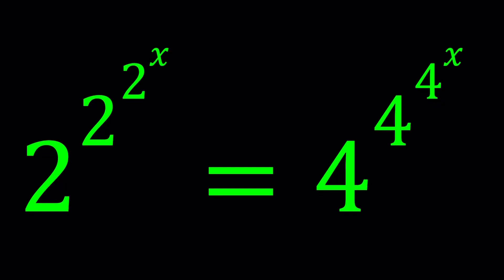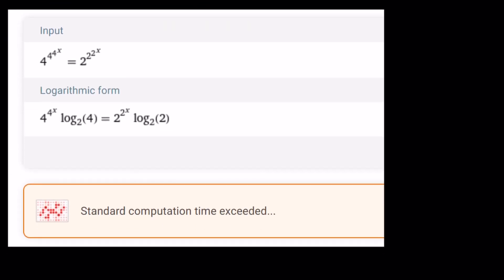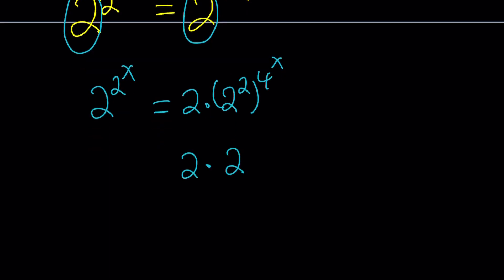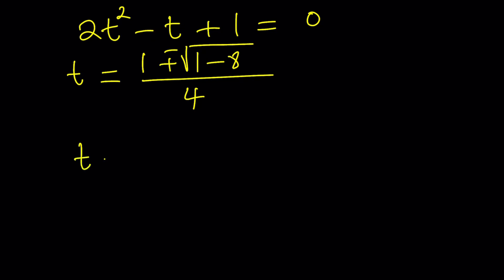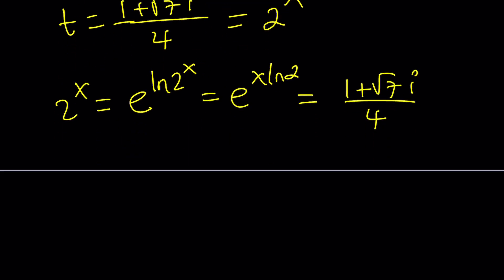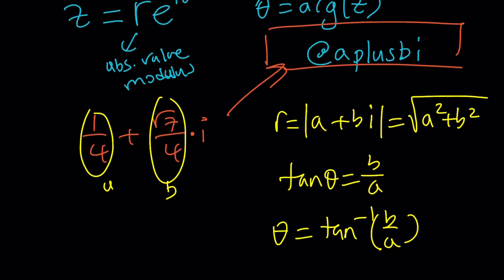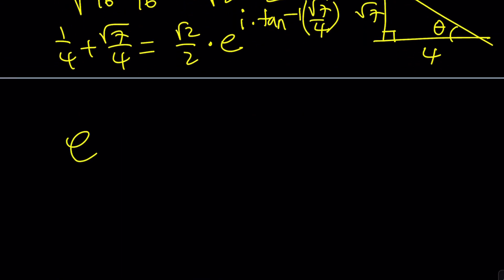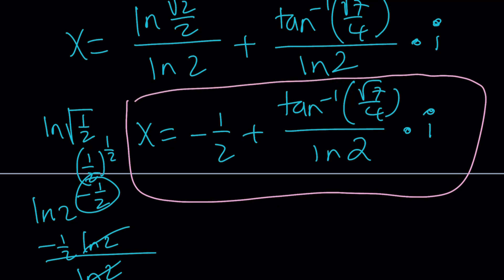How To Solve A Homemade Exponential Equation